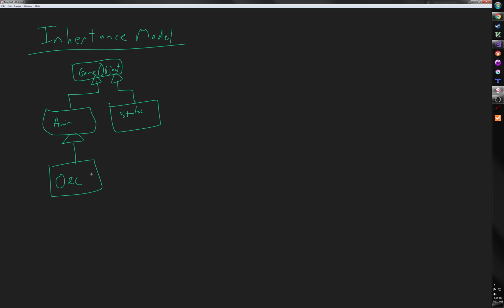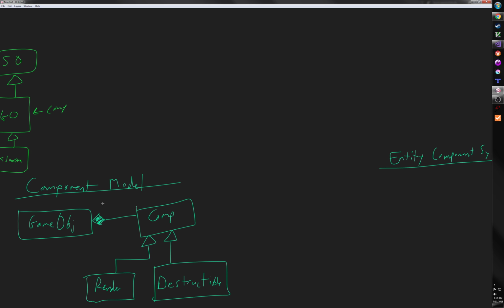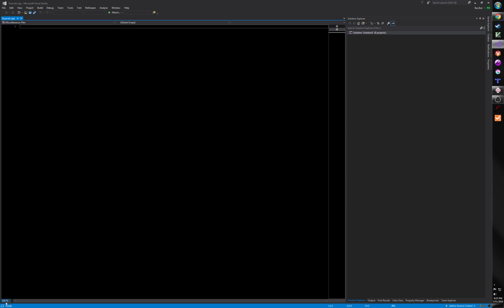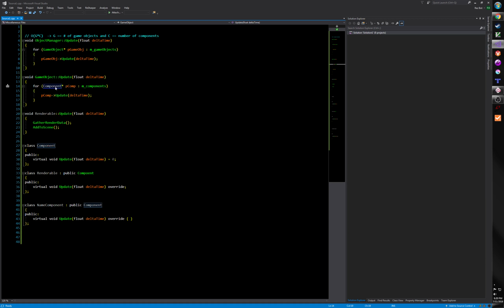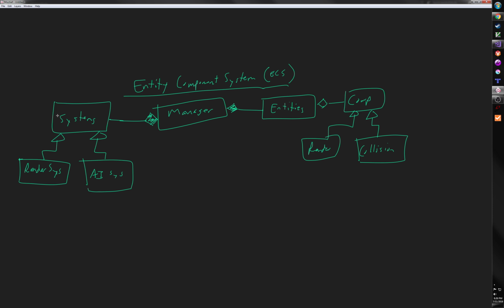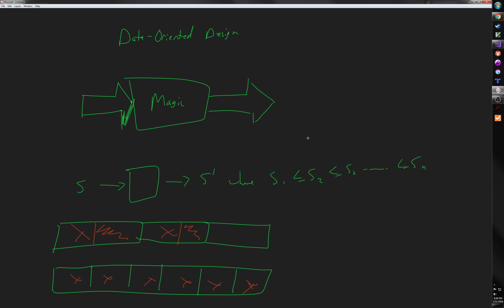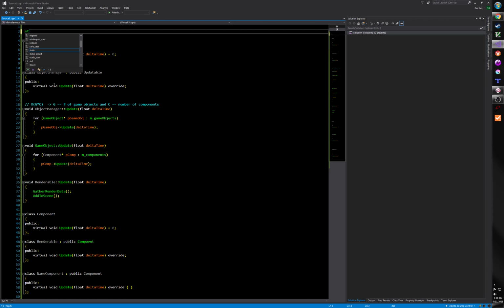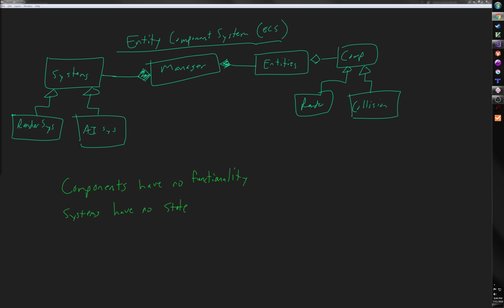Entity Component System #1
This series goes through the design an implementation of an Entity Component System from the ground up.

This video covers several methods for representing game objects and some of their advantages and disadvantages.  We discuss the basic idea of ECS and DOD as well.